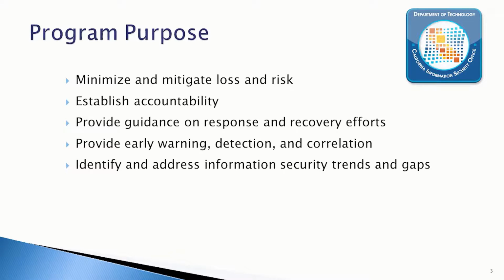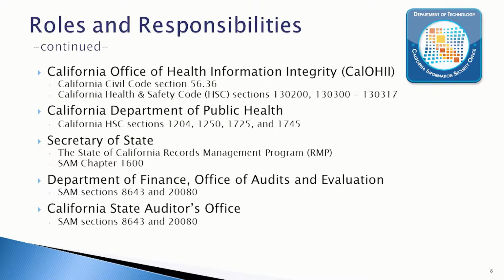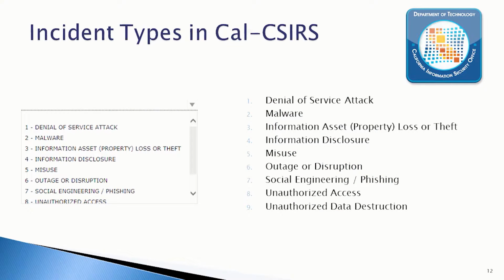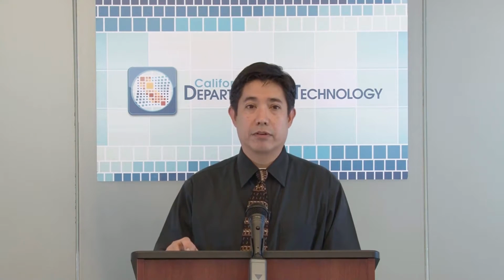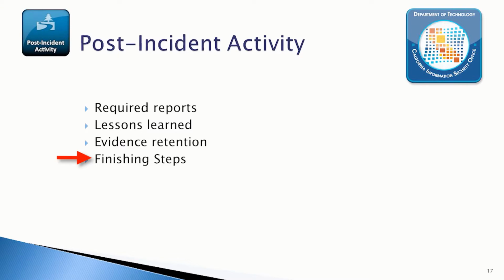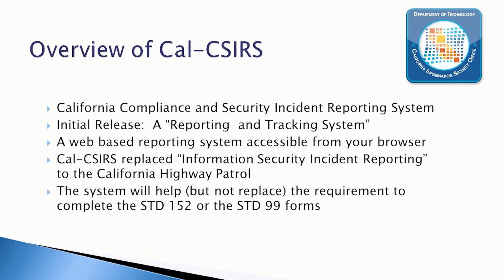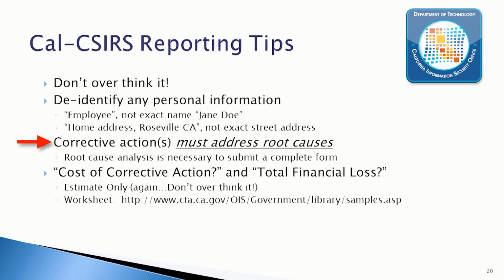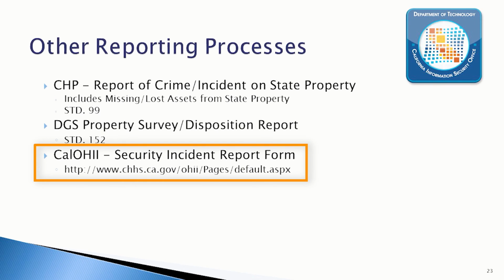Statewide Incident Management Program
Statewide Incident Management Program training session with Matthew Valdez, California Department of Technology.